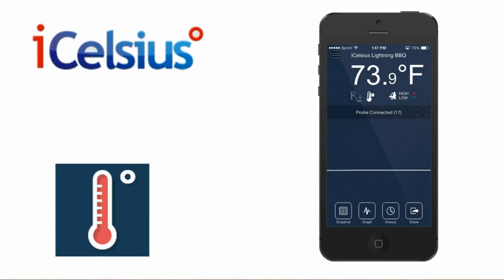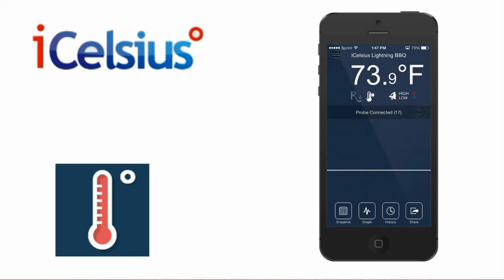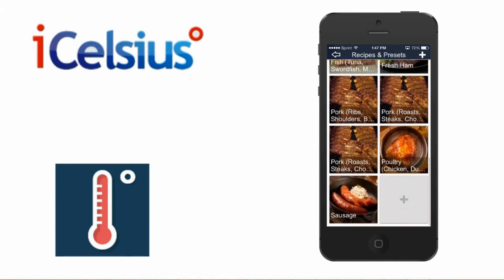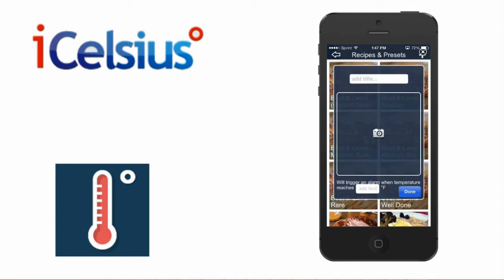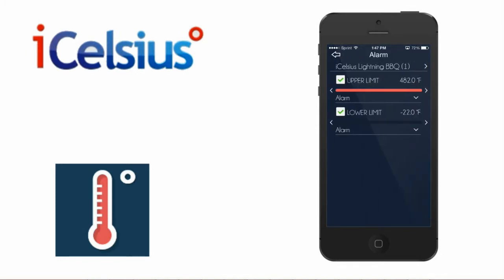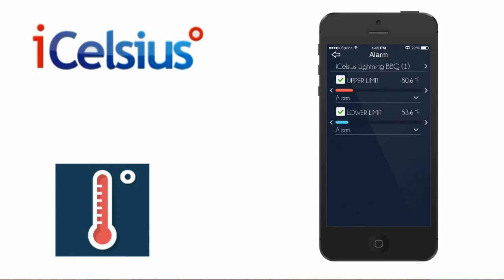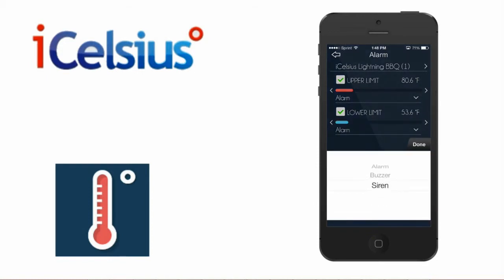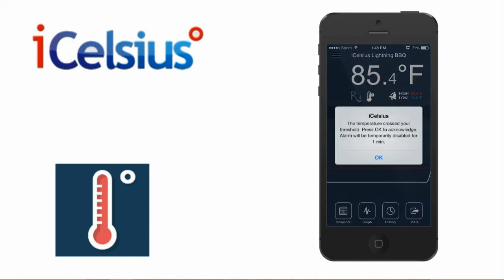iCelsius: How to set up alarms.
In this video we will cover how to set alarms in the iCelsius app.
I'm using an iCelsius BBQ for this demonstration.

There are a couple of ways to set alarms.

If you select the R icon, it will take you to the recipes section.  Here you will find alarm presets which are good to use when cooking various types of meats.

You can also add your own custom preset by selecting the Plus icon.

If you want to manually set your alarm, select the Bell icon on the live page.  Here you can enable or disable upper and lower thresholds.  Use the sliders to set the temperature for each threshold.  You can also pick between different alarm sounds for your upper and lower thresholds.

Once the temperature crosses the threshold, the alarm triggers immediately.

Have questions or comments?